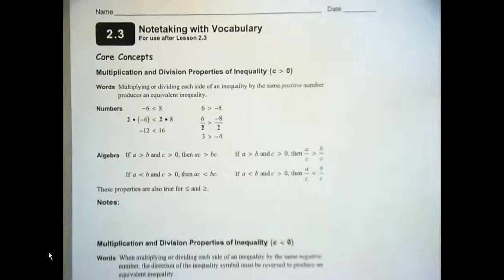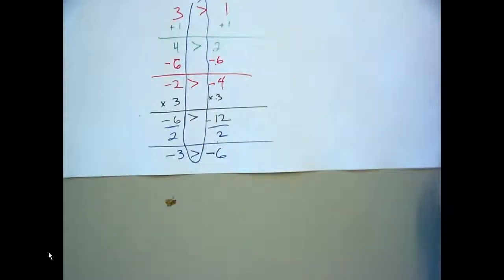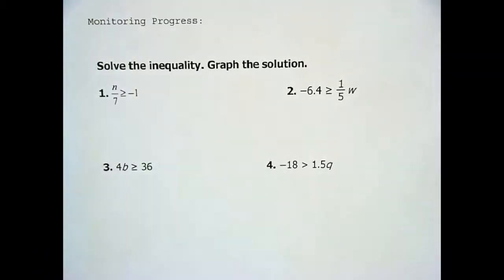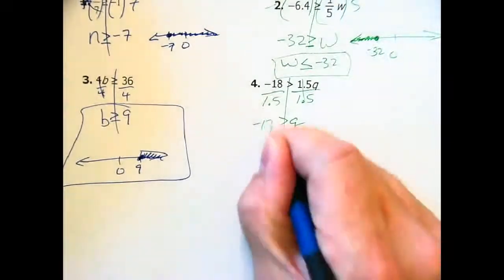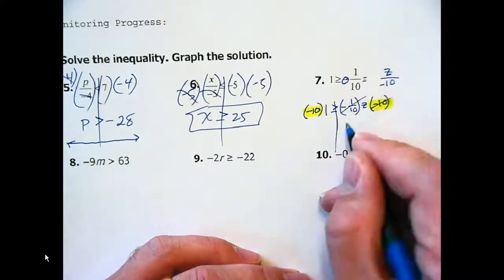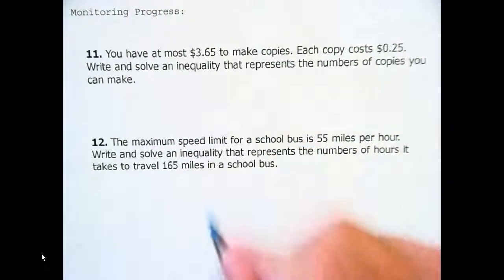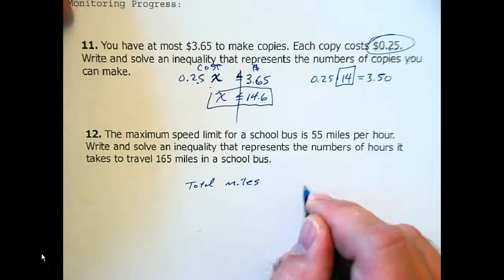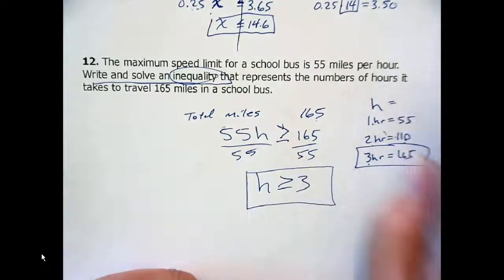BID Alg 2.3, Solving Inequalities using Multiplication and Division